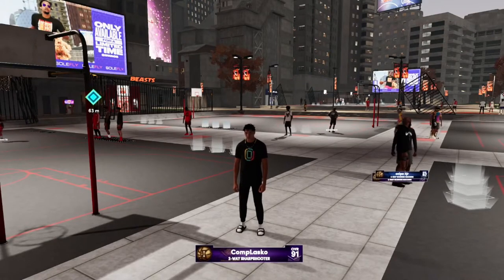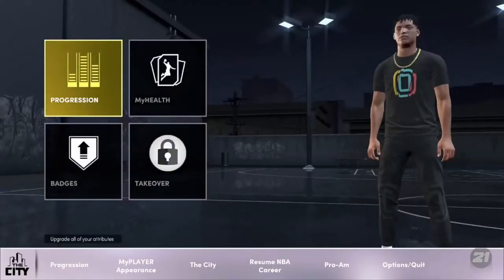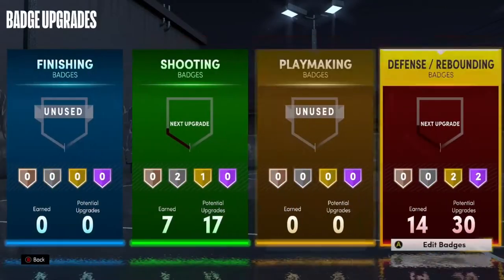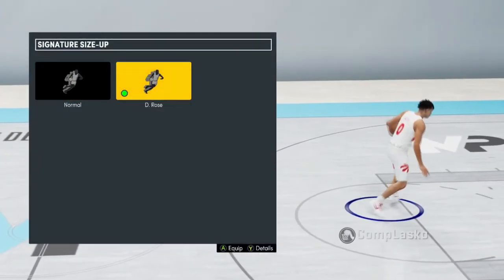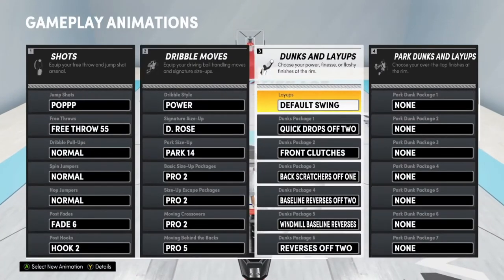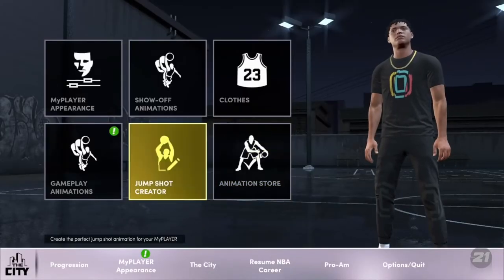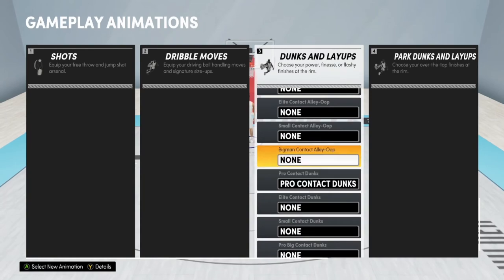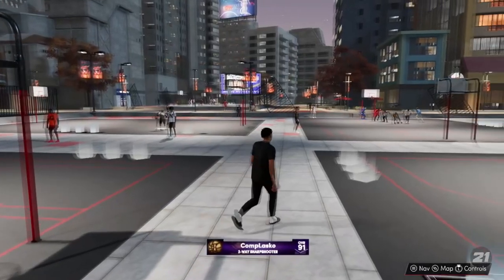BEST ANIMATIONS for LOCKDOWNS on NEXT GEN NBA 2K21 • Best Dunks & Dribble Animations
songs: (Prod. Riddiman x Joe Leytrick)

BEST ANIMATIONS for EVERY BUILD on NEXT GEN NBA 2K21 • Best Jumpshots, Dunks & Dribble Animations
BEST ANIMATIONS for EVERY BUILD on NEXT GEN NBA 2K21
Best Animations
Best Animations For Every Build
Highest Green Percentage Jumpshots
Biggest Green Window Jumpshots
Best Custom Jumpshot
Best Jumpshot
Best Jumpshots
Top 5 Jumpshots
Best Jumpshots For Every Build
New Best Jumpshots
New Best Custom Jumpshots
Best Shot Creator Animations
Best Dribble Pull-Up For Every Build
Best Hop Jumper For Every Build
Best Spin Jumper For Every Build
Best Dribble Pull-Up
Best Hop Jumper
Best Spin Jumper
Best Dunk Packages For Every Build
Most Unblockable Dunk Packages For Every Build
Best Contact Dunk Tips
Tips To Help You Get More Contact Dunks
Best Dunk Animations
Best Dunk Packages
Best Slasher Animations
Most Unblockable Dunk Packages
Best Contact Dunk Package
Best Layup Package For Every Build
Best Dribble Animations For Every Build
Best Signature Styles For Every Build
Best Layup Package
Park Layup
Best Dribble Animations
Best Dribble Moves
Best Signature Styles
Best Dribble Style
Best Size-Up Package
Best Sig Size-Up Package
Best Size-Up Escape Package
Best Crossover
Best Behind The Back
Best Spin
Best Hesitation
Best Non Pro Dribble Animations
Best Big Man Animations
Best Post Scorer Animations
Best Jumpshot For Big Men
Best Post Fade
Best Post Hook
Best Post Hop Shot
Best Dunk Package For Big Men
Best Layup Package For Big Men
Best Park Animations
Every Jumpshot Landing On Next-Gen NBA 2K21
Best Animations For Any Build
Best Animations For Guards
Best Animations For Big Men
Best 2-Way Scoring Machine Animations
Best 2-Way Threat Animations
Best Scoring Machine Animations
Best 2-Way Stretch Glass Cleaner Animations
Best Playmaking Shot Creator Animations
Best Slashing Playmaker Animations
Best Slasher Animations
Best Paint Beast Animations
Best Inside-Out Playmaker Animations
Best 2-Way Slashing Playmaker Animations
Best Playmaking Glass Cleaner Animations
Best Perimeter Lockdown Animations
Best All-Around Threat Animations
Best Offensive Threat Animations
Next-Gen NBA 2K21
Next-Gen
NBA 2K21
PS5